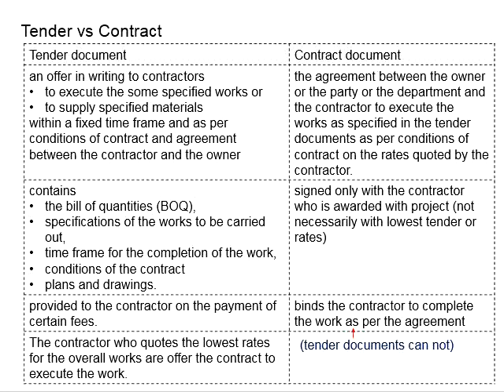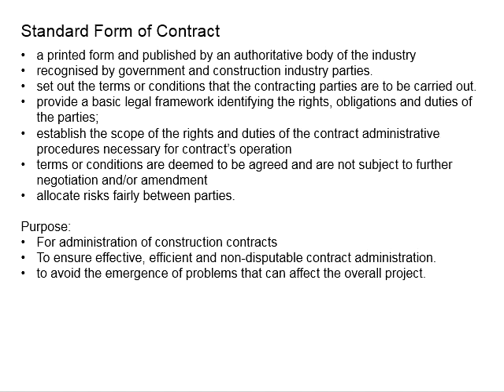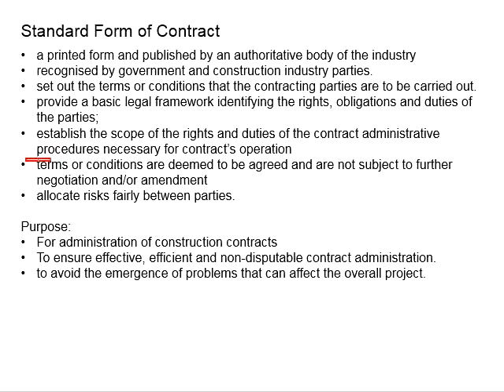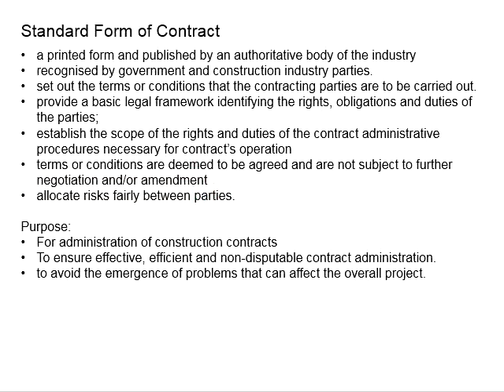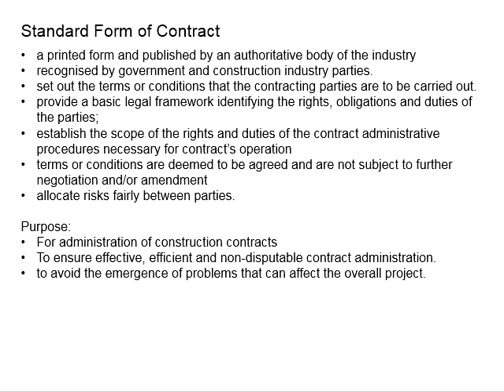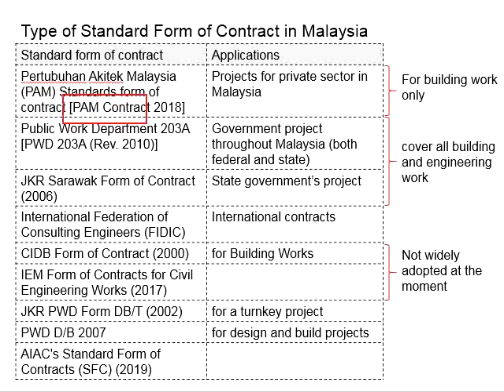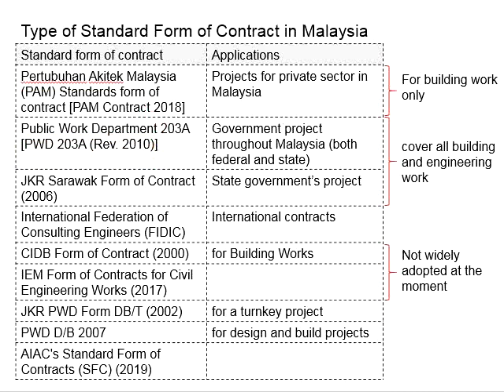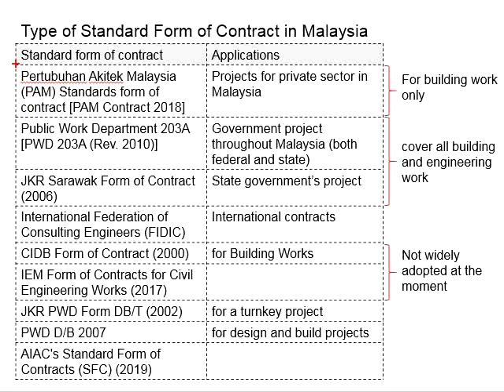1.6 Different types of standard form of contract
What is standard form of contract? What are the standard form of contract available in Malaysia.